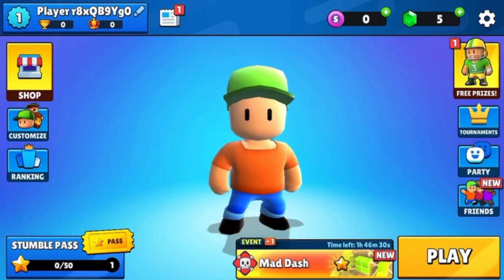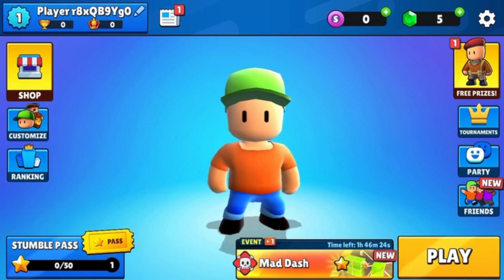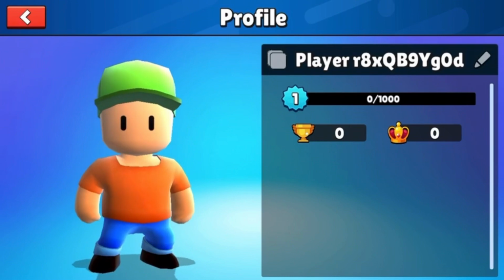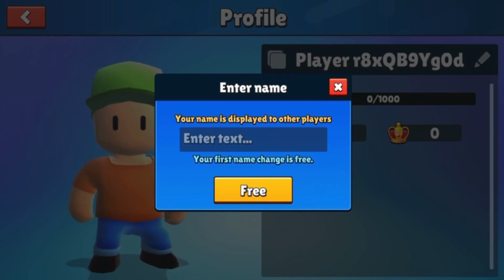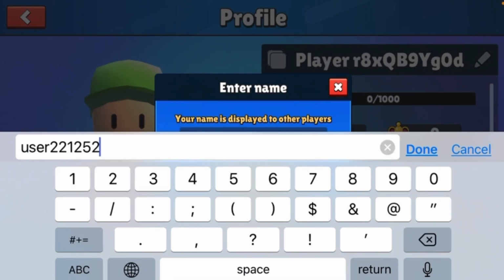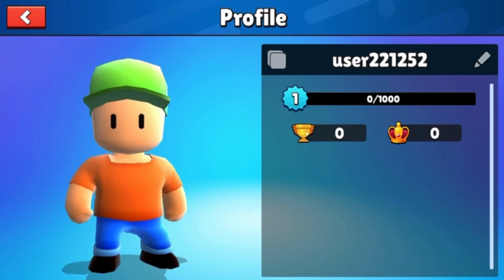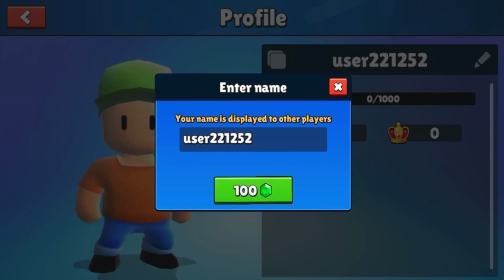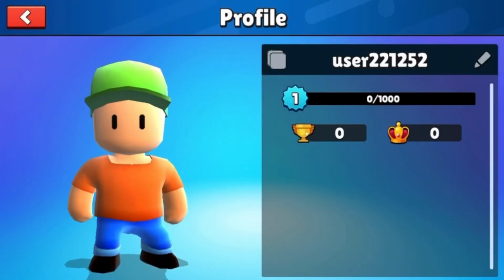How To Change Username on Stumble Guys (2023 Update) | Switch Name on Stumble Guys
How To Change Username on Stumble Guys (2023 Update) | Switch Name on Stumble Guys. In this video you will learn how to change your username on stumble guys account. Step by step instructions on how to change your name on stumble guys on mobile. Learn how to switch your name on stumble guys with the new 2023 update. 💭 Have a question about this tutorial?